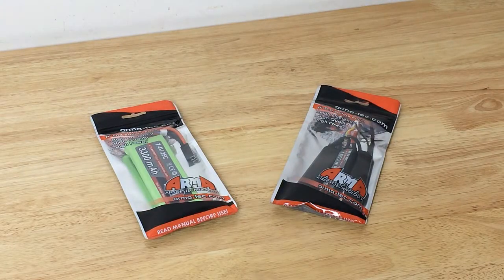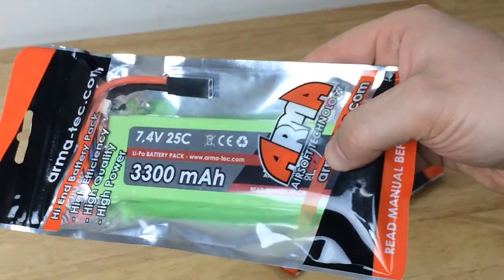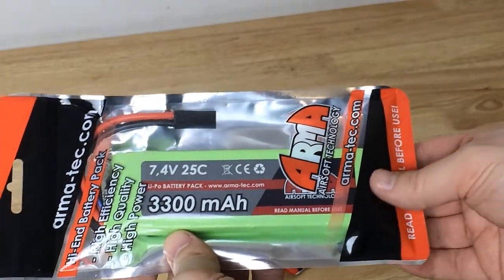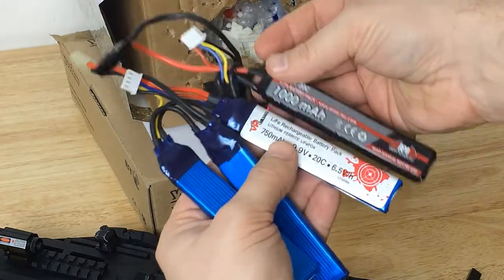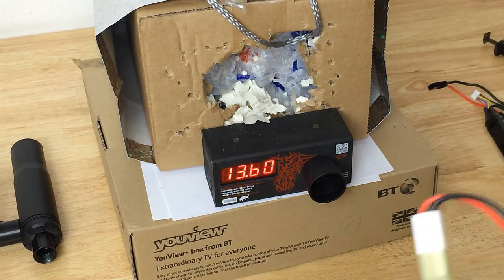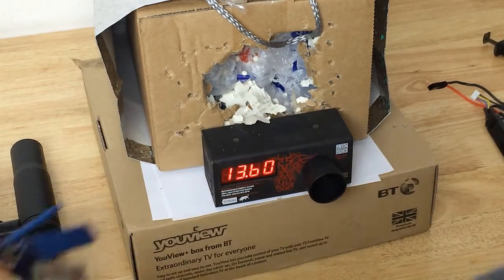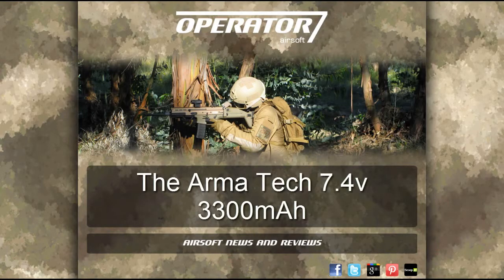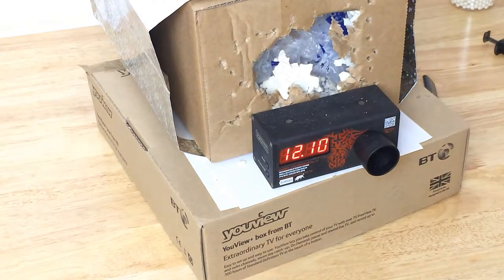Arma Tech Li-po battery packs review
I was given the opportunity to review a couple of Lipo batteries from Arma Tech by Specshop, the 11.1v 20c 1000mAh and the 7,4v 25c 3300mAh.
It was really great timing as I was looking for another battery for my Scorpion EVO and a battery for an AK47 that I have now as lender/backup weapon.